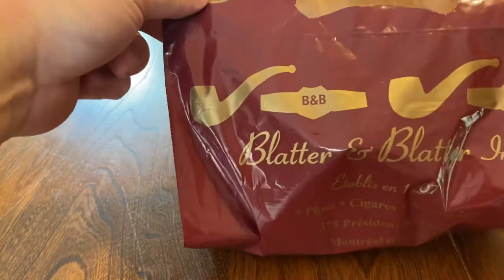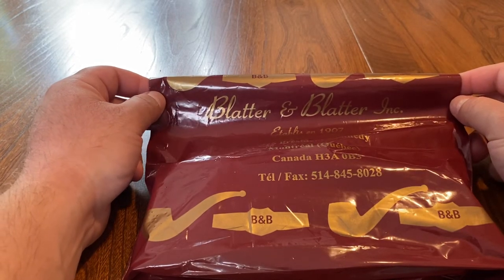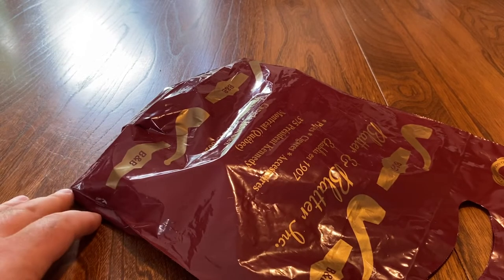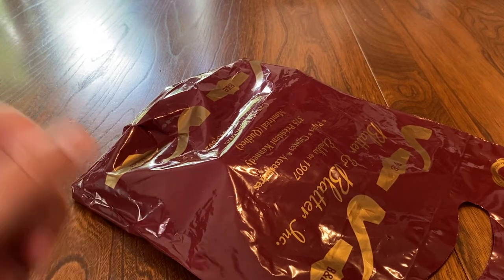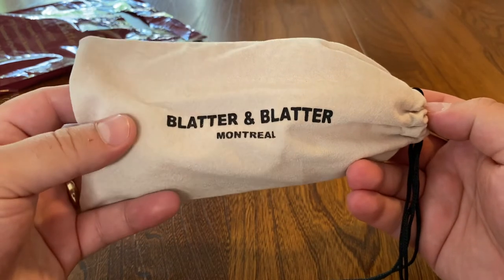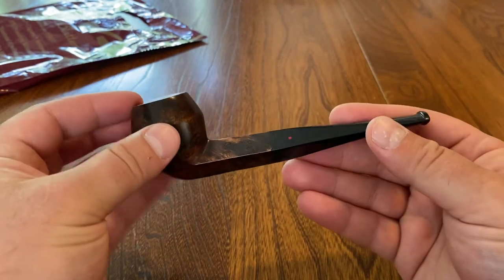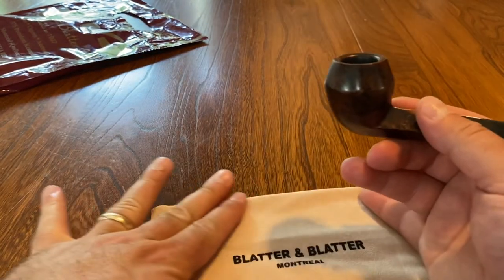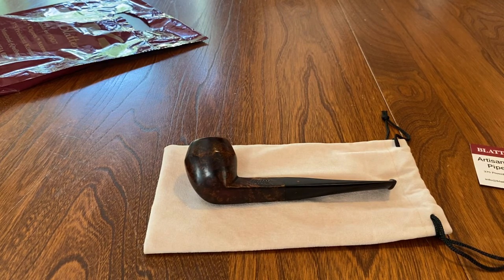Blatter & Blatter of Montreal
Show and tell of a new toy I picked up yesterday in Mtl.

Cheers,